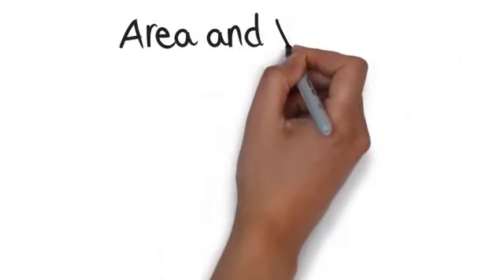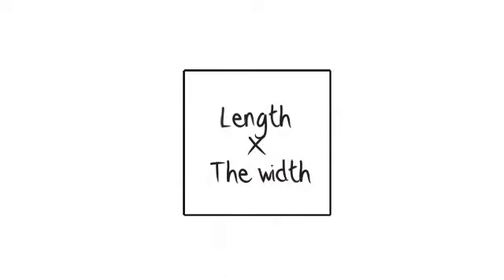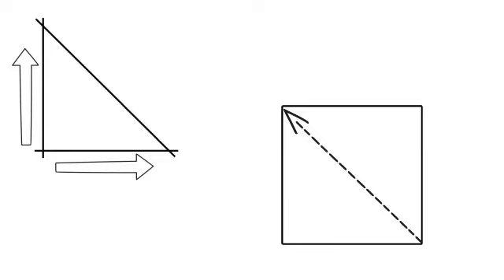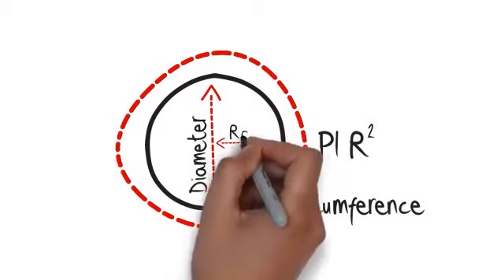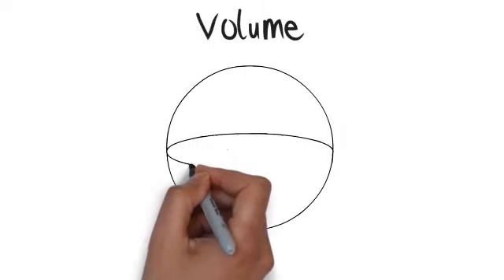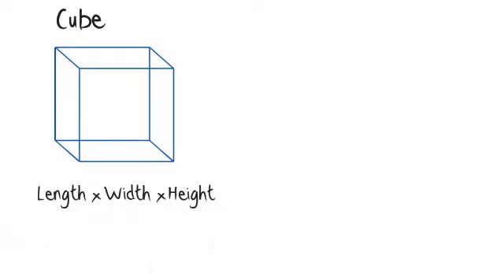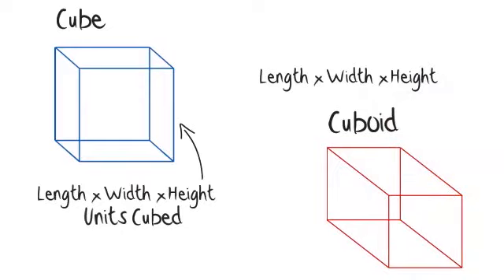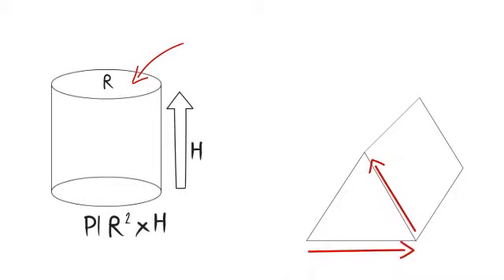Maths - Area & Volume: Maths Exam Tips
Get Unlimited Access to GCSE Tutor Videos & Online Revision Here for £19.99 With area and volume we will be focusing on two main subtopics, area of common shapes and volume of common shapes.
OK, with area of common shapes let's start off with a simple square. How do you work out the area of a square? All you do is multiply the length times the width.
Now let's move on to a rectangle triangle. What do you know about the rectangle triangle here? Well, 90 degrees means that it's a rectangle. If you add a similar rectangle triangle marked with a dotted line here, you notice that it makes a square. So we can work out the area of a rectangle triangle by first  multiplying length times the width, but because it's half the square you need to divide it by 2.
Now let's move on to the area of a circle. A circle has a standard formula of πr^2to work out the area. π is basically the ratio of the circumference to the diameter, and  r expresses the radius which is any point on the edge of the circle from its centre.
Now let's move on to the area of a trapezium. a denotes the top, b denotes the bottom and h the height of the trapezium. The formula to work out the area of a trapezium is  1/2times by a plus b multiplied by h.
Now let's move on to the volume. Let's work with the volume of a sphere first. The volume of the sphere is denoted by  4/3  πr^3, where r is the radius of the sphere, meaning the centre point to any edge of the sphere.
Next, let's move on to the volume of a cube. The volume of a cube can be simply worked out by working out the length times the width times the height. Always remember to put unit cube at the end. Let's now work out  the volume of a cuboid. Similarly to a cube we multiply the length times the width times the height.
Now let's work out the area of a cylinder. With a cylinder we notice that this is denoted by h which means the height. And the circle at the top, the radius is defined by r . How we work out the volume of a cylinder is that we first work out the area of the circle at the top using the formula we used before πr^2and then multiply it by the height. That gives you the volume of a cylinder.
Finally, let's work out the volume of a prism. What we do that is we work out the area of the triangle first and then multiply it by the length of the prism.
Now that you have a firm grasp of Area and Volume, let's move on to our next topic, Indices.